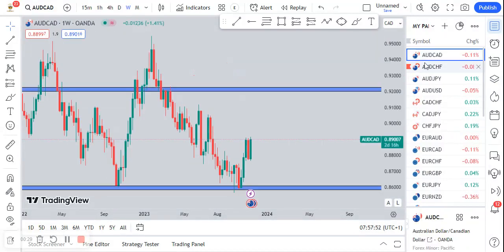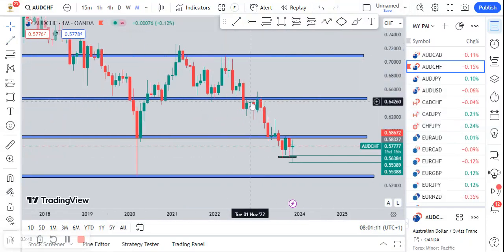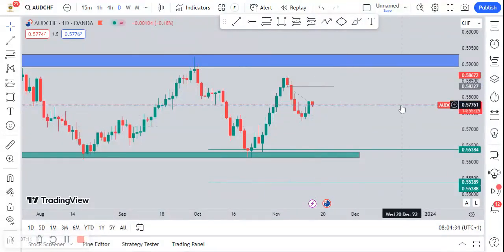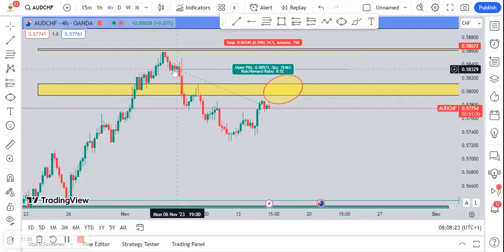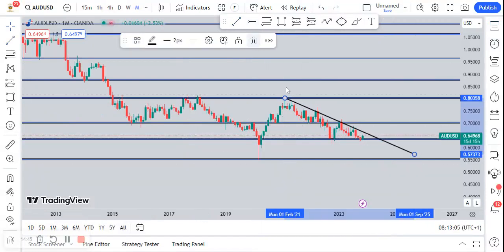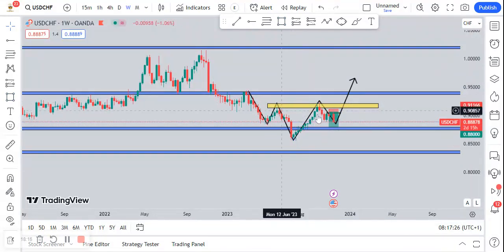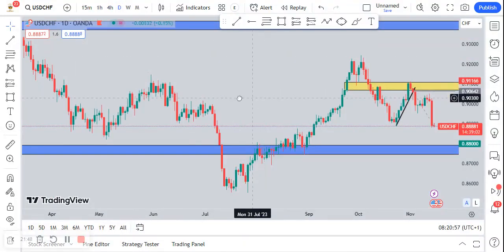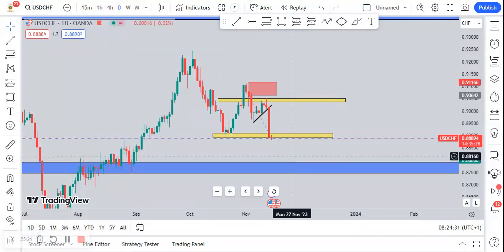TOP DOWN ANALYSIS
It doesn't matter if you day trade or swing trade, top down analysis is essential in any trading style